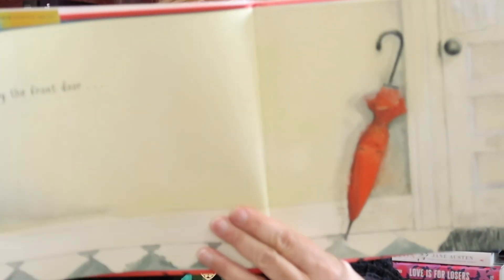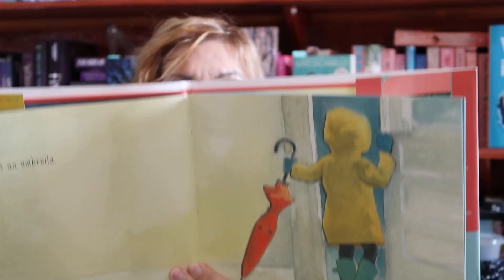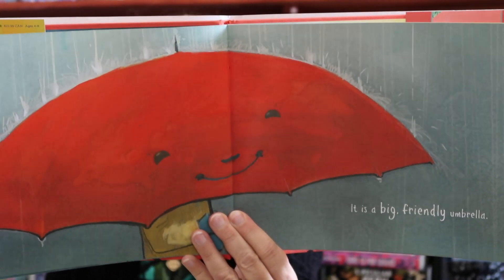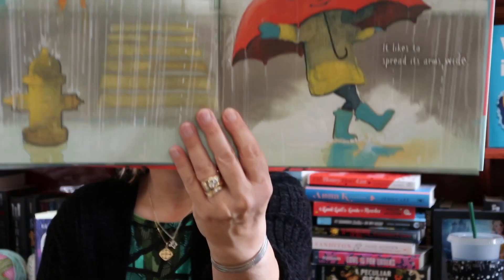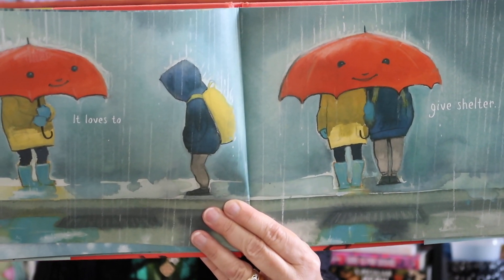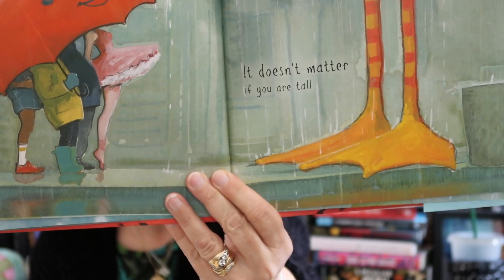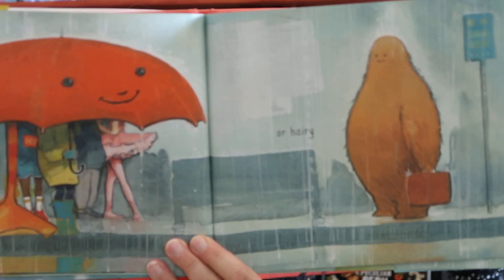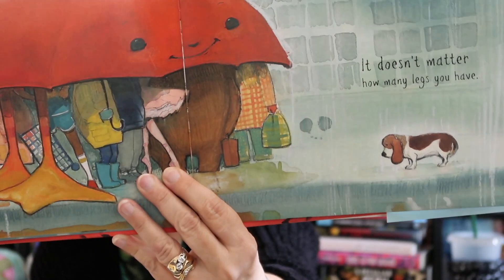THE BIG UMBRELLA by Amy June Bates | Read Aloud for Kinder and 1st Graders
Today, Huffaker Hawks, we're reading THE BIG UMBRELLA by Amy June Bates. It's such a perfect story for our times. Not just our weather, which has been rainy and snowy (!), but also, for our time of sheltering-in-place with our families.

Hope you are all reading a book a day!